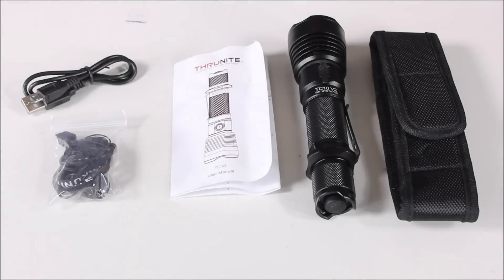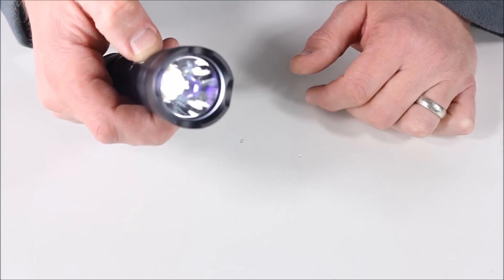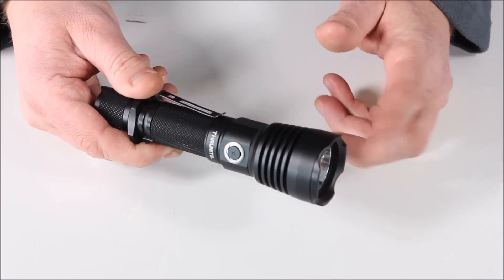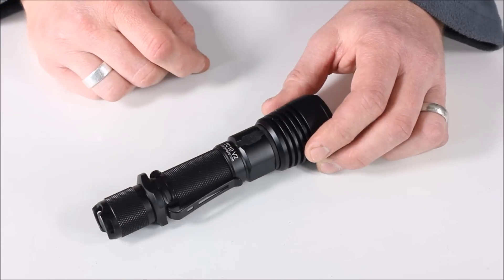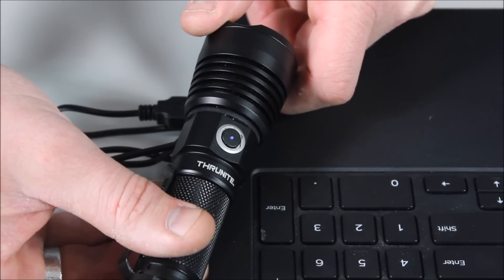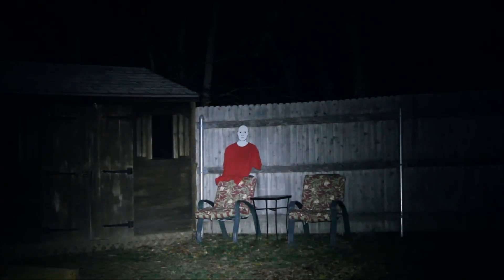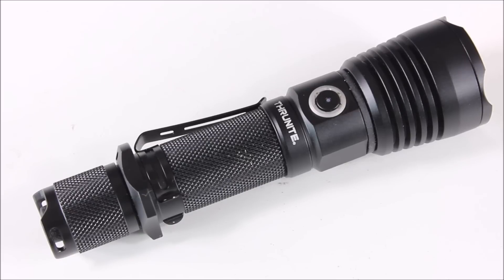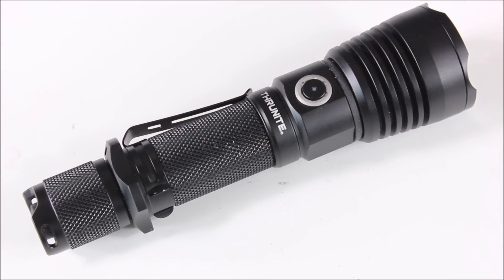Thrunite TC10 V2: 900 Lumens, USB Rechargable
More and more flashlight companies are realizing that having the option to recharge your light with a USB cable is a major win for people, so the Thrunite TC10 V2 is a solid move for Thrunite.  With 900 lumens of power and a pretty compact size, this light will be great for people building emergency bags, car bags, or who want a light to keep at home for when the power goes out.

BUDGET-FRIENDLY ITEMS I RECOMMEND:
1. The Mora Craftline Basic 5 11
2. Mylar Blankets
3. UCO Stormproof Matches
4. Light My Fire Fire Steel 2.0
5. Stanley Stainless Steel Cook Set

SOLID SURVIVAL KNIVES:
1. ESEE 6
2. Ontario Knife Company Rat 7
3. Benchmade Bushcrafter
4. TOPS Kukri
5. Mora Garberg

1.CRKT Squid
2. Benchmade Griptilian
3. Spyderco Tenacious
4. Ontario Knife Company Rat 2
5. CRKT Fossil

1. Streamlight Microstream
2. Olight S1R Baton 2
3. Thrunite T1
4. Thrunite TC15
5. Fenix PD35 TAC

1. Bahco Laplander Saw
2. Corona Folding Saw
3. Mechanix Gloves
4. Large Firesteel
5. Pocket Bellows

SOLID BAGS
1. Vertx EDC Commuter Sling Bag
2. Maxpedition Valence Tech Sling
3. Vanquest Mobius
4. Vanquest Envoy 13 Bag
5. Helikon-Tex Bail Out Bag

2. 10 Lies About Survival